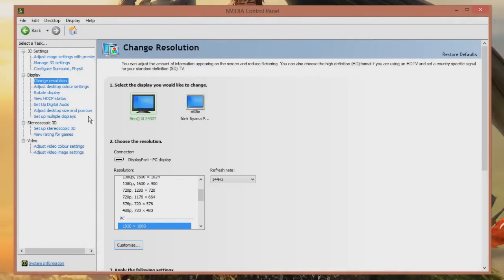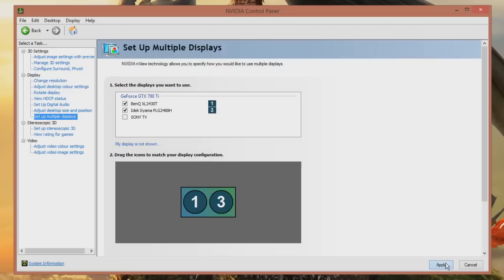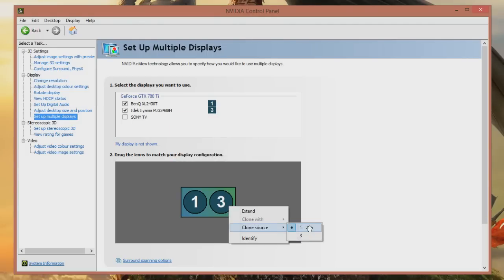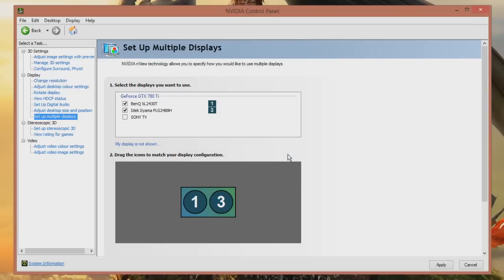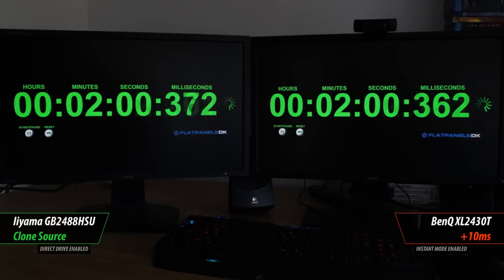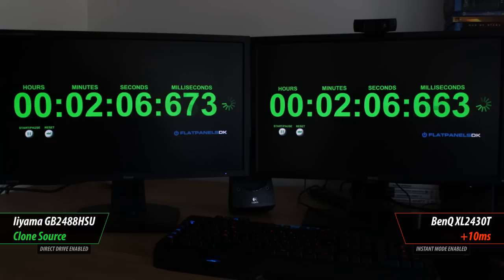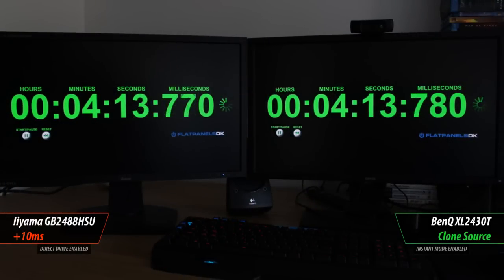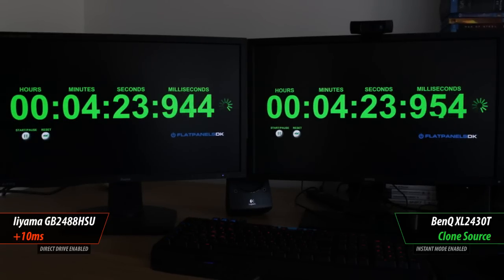NVIDIA Display Cloning - Input Lag Tip & Fix!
Did you know that cloning your display can increase your monitors input lag, which in turn can have a detrimental impact on your gaming performance and ultimately your response time by approximately 10ms? This video demonstrates an easy fix in the NVIDIA control panel, allowing you to choose the Clone Source and remove any unwanted latency on the primary display you're gaming on!

This test was run on Windows 8.1 64bit with NVIDIA Game Ready Driver 352.86. An EVGA Nvidia GeForce GTX 780Ti SC ACX.